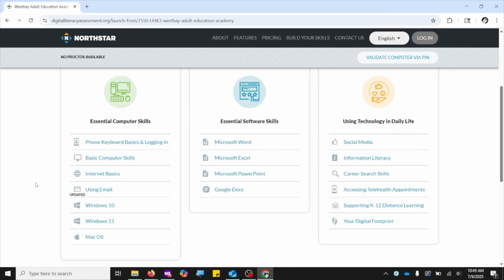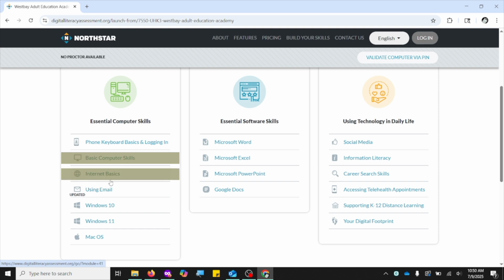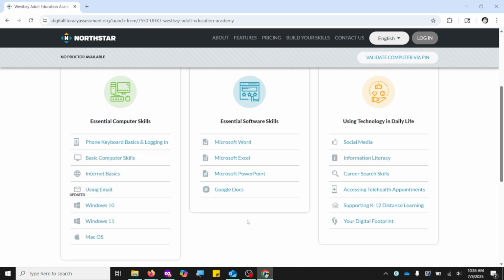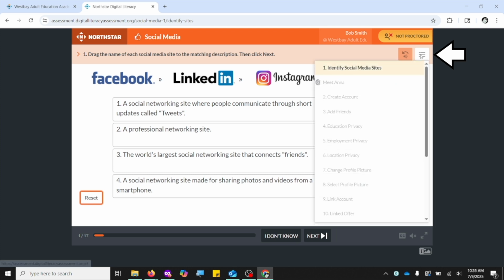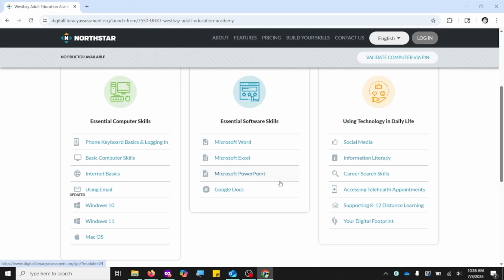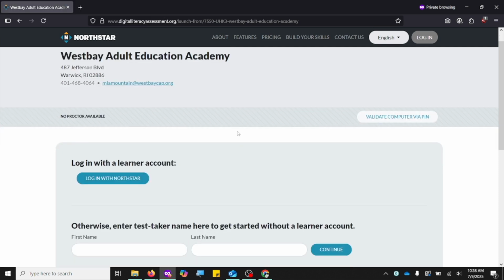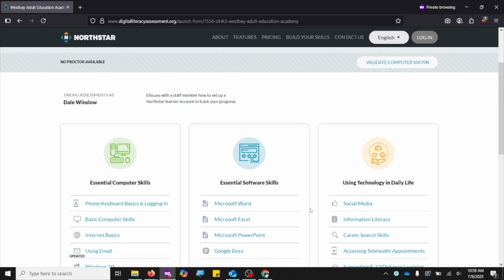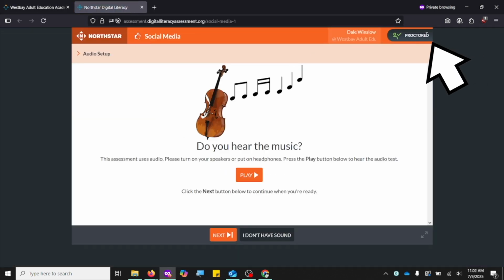Northstar - Westbay CAP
What is Northstar: 0:16

Which Modules do you need to do: 0:46

Tips when taking them: 1:40

How to get into Northstar: 3:10

When can you take them: 4:23